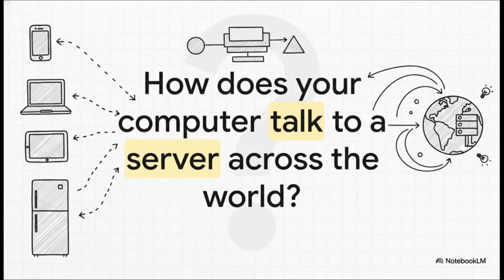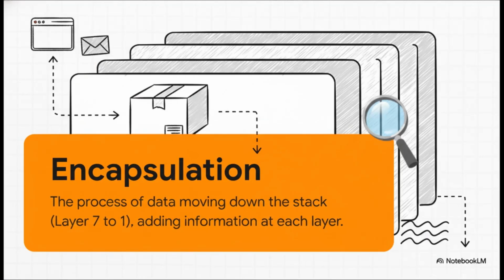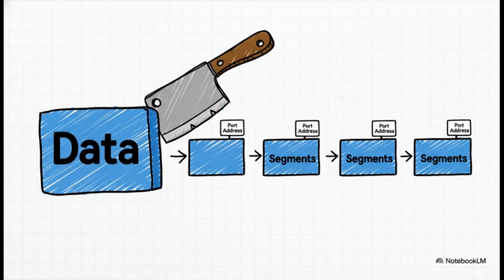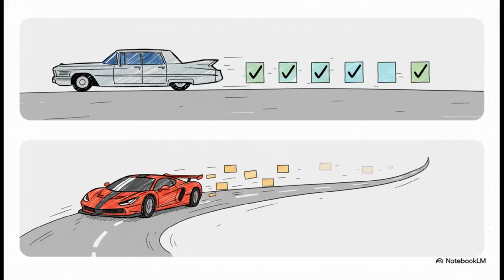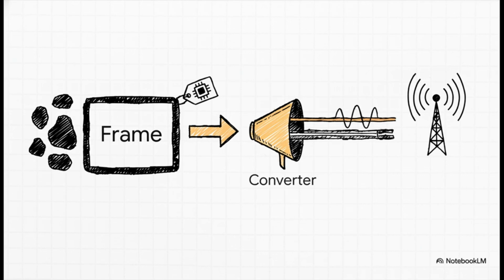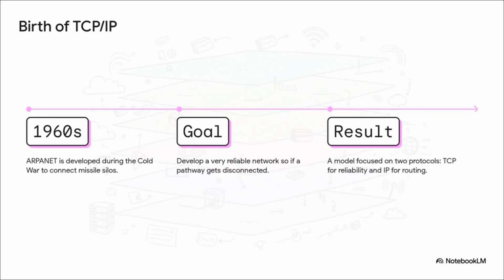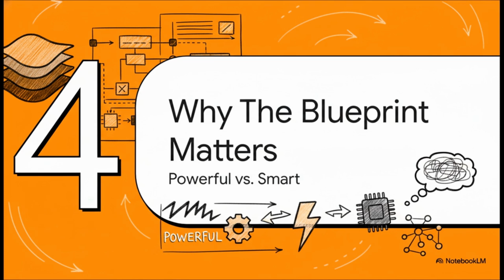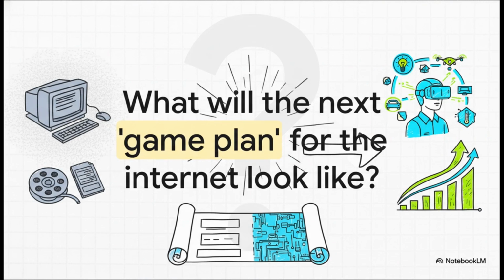The Digital Post Office: Decoding the Internet’s Secret Language 🌍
Ever wondered what actually happens when you hit "send"? It feels instant, but beneath that click is a complex, high-speed journey through the Digital Post Office. In this video, we pull back the curtain on the fundamental rules that make the internet tick.
Inside the Journey:

    The OSI Model: Think of it as the ultimate project management tool for the internet, breaking data delivery into seven manageable jobs.

    Encapsulation: We follow a piece of data as it's wrapped like a letter in an envelope, placed in a box, and slapped with a shipping label.

    The Data Journey: Watch as a simple browser click transforms into a literal pulse of light that can cross an ocean in an instant.

    TCP vs. UDP: Is your data traveling in a reliable "luxury Cadillac" or a "stripped-down sports car" built for pure speed?

    The TCP/IP Model: The battle-tested, four-layer blueprint that actually runs the world today.

Key Concepts Covered:

    Software Layers (7-5): How applications like Chrome or Spotify produce the initial block of info.

    The Transport Layer (4): Where data is chopped into segments and stamped with a Port Address.

    The Network Layer (3): The home of the IP Address, providing the full "street address" for your data packets.

    The Hardware Layers (2-1): How frames get a MAC Address and convert abstract 1s and 0s into physical signals.

Why It Matters:

Networking models are the "game plan" that allows billions of different devices—from iPhones to smart fridges—to talk to each other flawlessly. Without this playbook, our most powerful hardware is just a "dumb jock" with no instructions.

The Big Question: Are blueprints designed decades ago for simple text still the right fit for an age of AI and Virtual Reality? Let us know what you think the next "game plan" for the internet looks like in the comments!